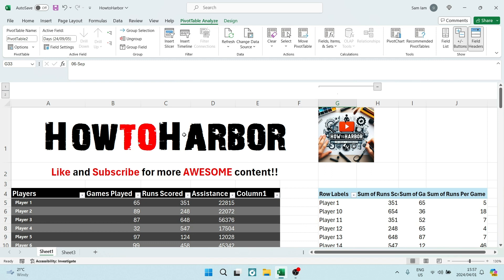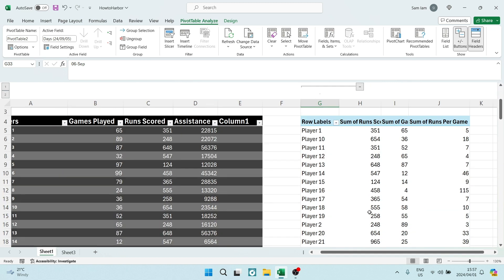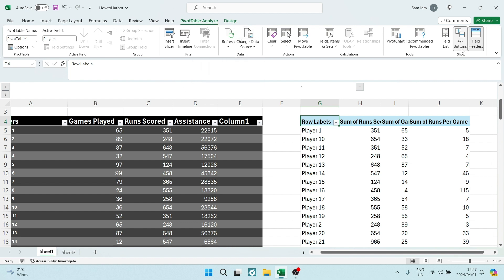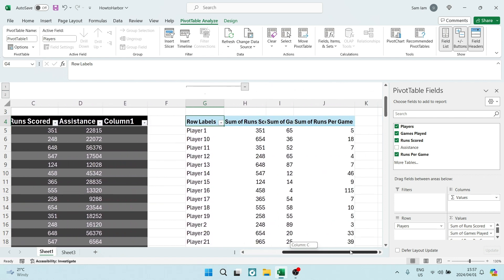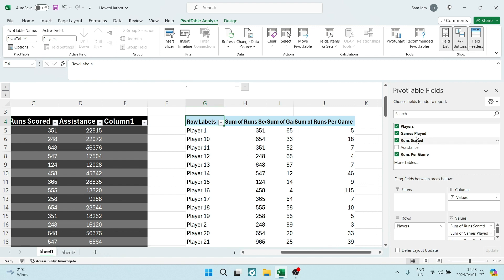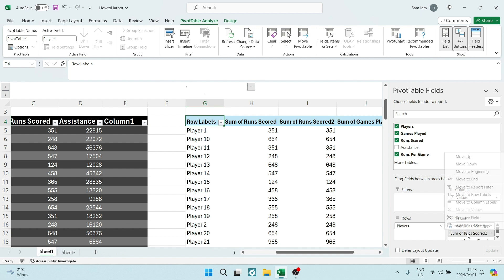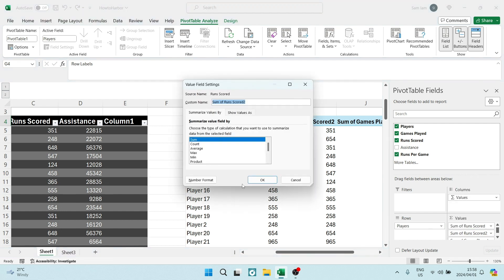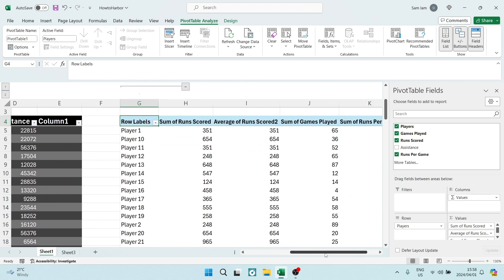How to Add the Same Field Twice in Excel Pivot Table | Excel Tutorial 2025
In this video 'How to Add the Same Field Twice in Excel Pivot Table | Excel Tutorial,' we will delve into a useful Excel technique that allows you to add the same field multiple times within a pivot table. Adding a field twice can provide valuable insights and enable you to perform advanced data analysis efficiently. We will demonstrate step-by-step how to duplicate a field in a pivot table, customize its settings, and leverage this feature to gain deeper insights into your data. By mastering this technique, you can compare different aspects of the same data, create more comprehensive reports, and enhance the depth of analysis in your Excel pivot tables. Join us to unlock the full potential of Excel pivot tables by adding the same field multiple times effectively.

Timestamps

Intro – 00:00 – 00:07
Duplicating Fields – 00:08 – 01:14